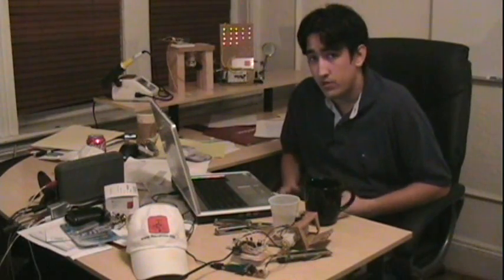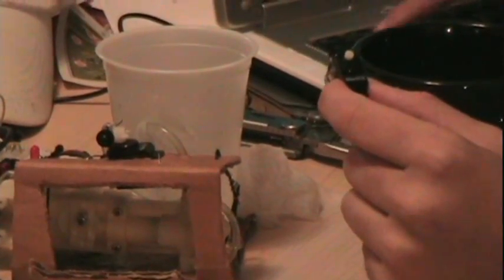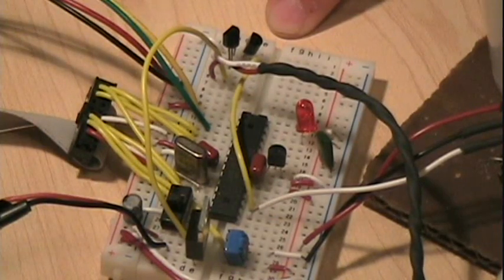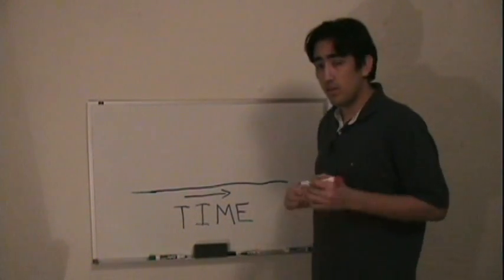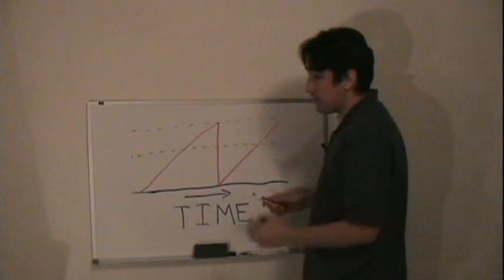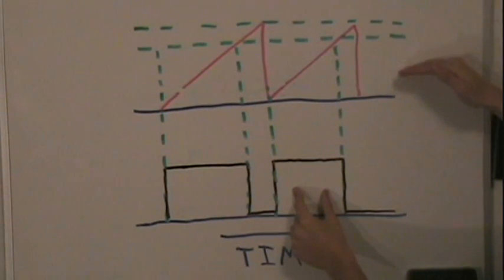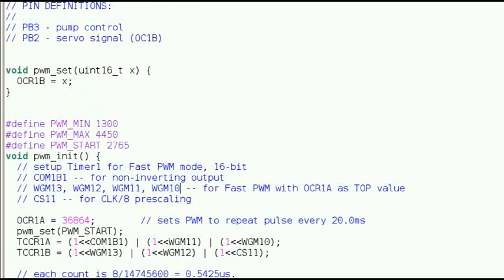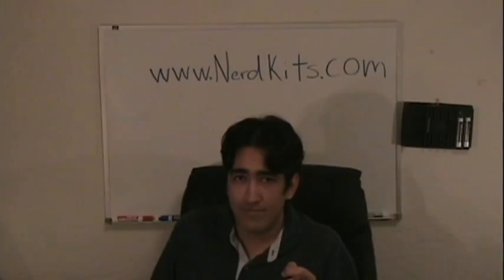DIY USB-Controlled Servo Squirter Water Pump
In this video, we'll show you a simple project where we connect a hobby R/C servo to a small water pump, and control both from the USB NerdKit. Using input from the connected computer, you can aim, and fire a stream of water. The video also introduces topics like Pulse Width Modulation (PWM), including how hobby servos share a common protocol (1.0 to 2.0ms pulses), and how to use the ATmega168 to generate these pulses.